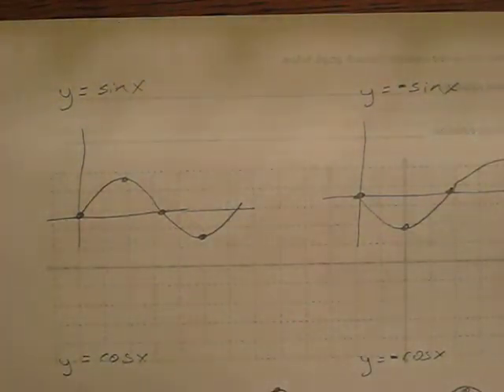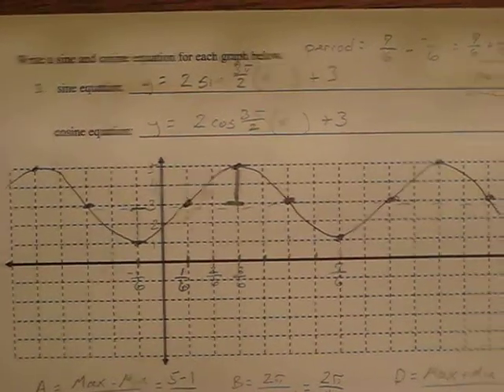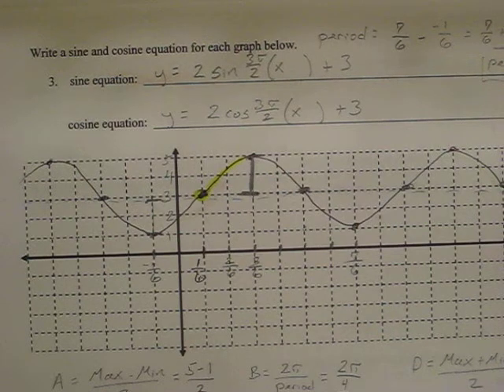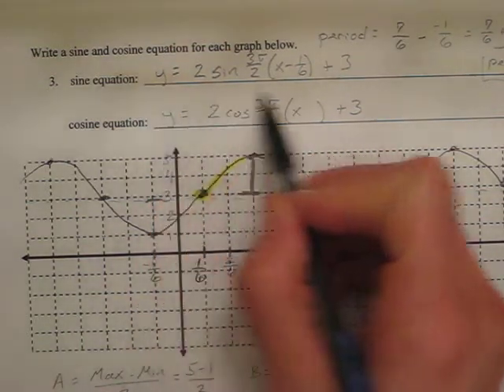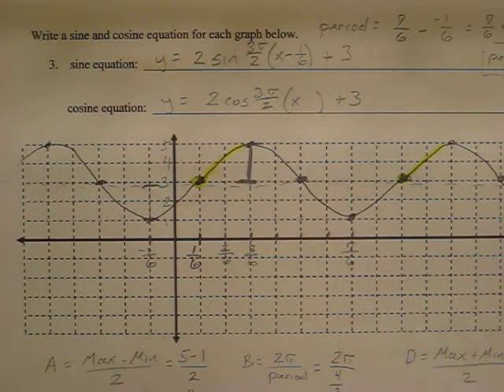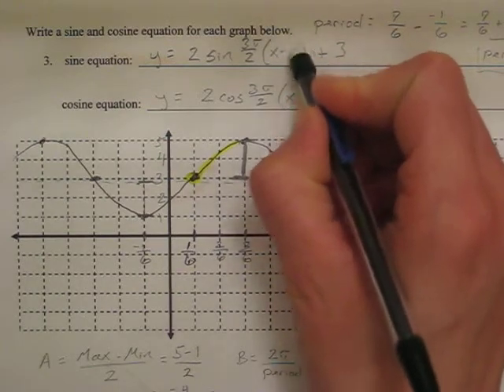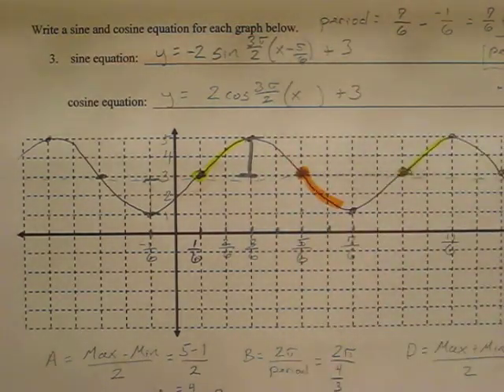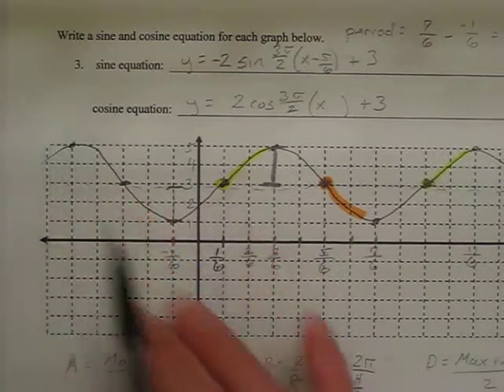Writing Ex 1 part 2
Writing trig equations - example 1 part 2